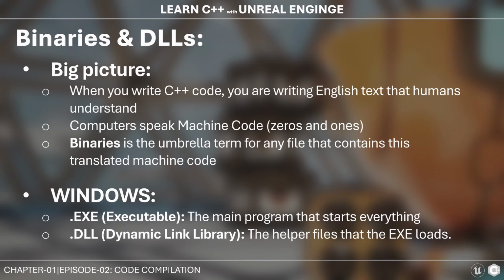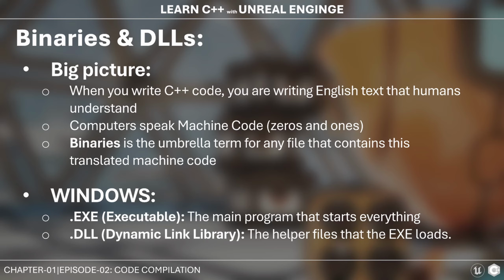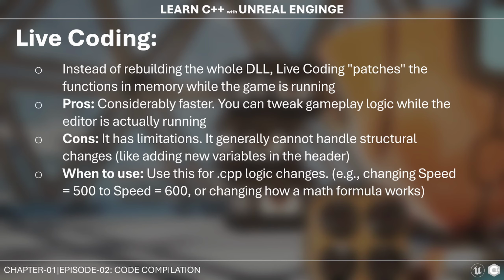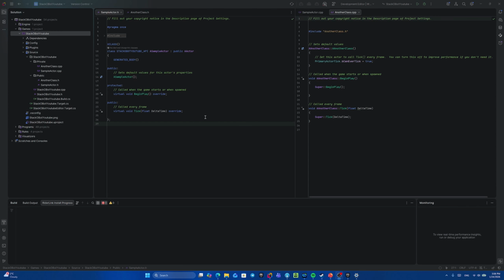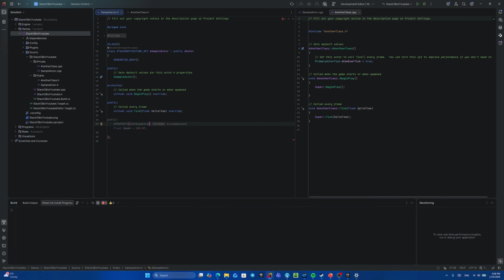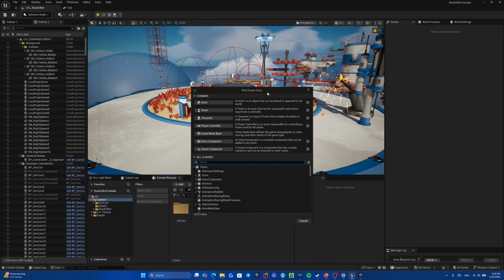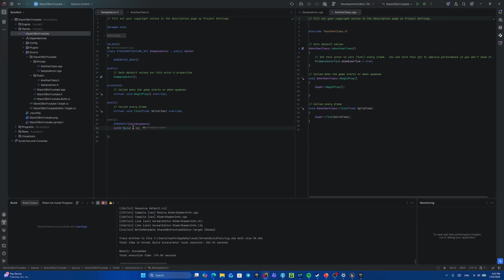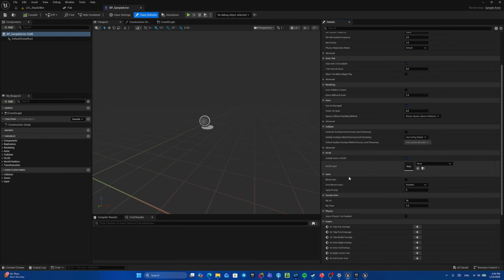LEARN C++ with UNREAL ENGINE [C01E02]: Code Compliation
In this episode, I will discuss different code compilation options available in the Unreal Engine.